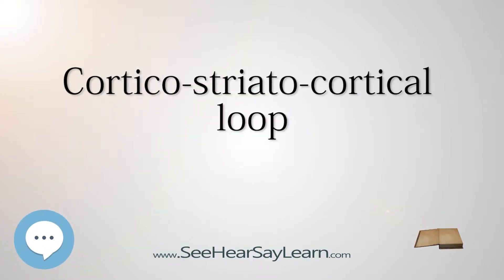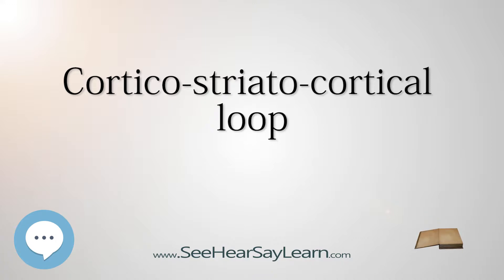Cortico striato cortical loop - Know It ALL 🔊✅